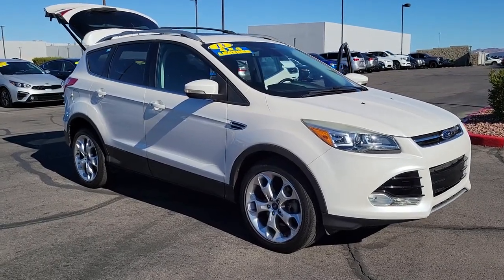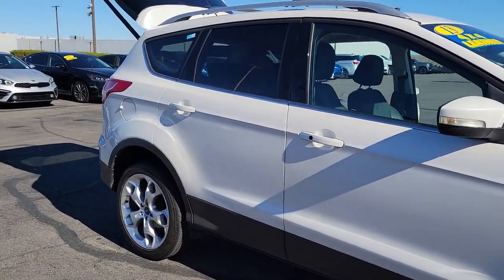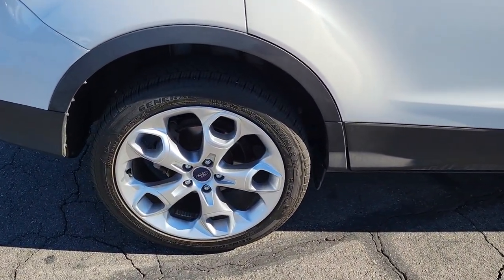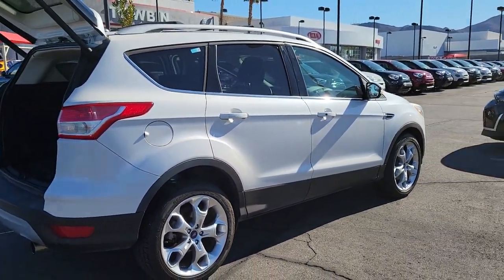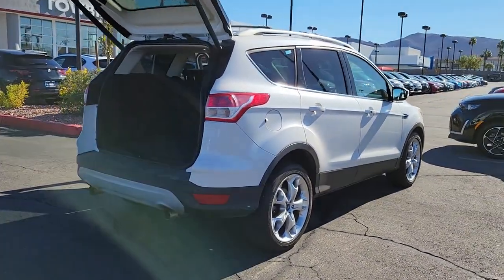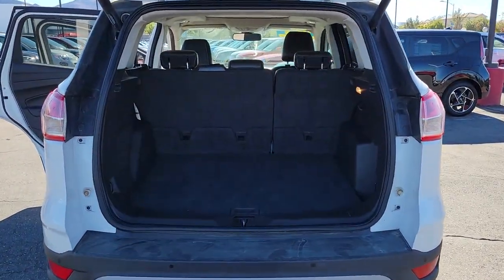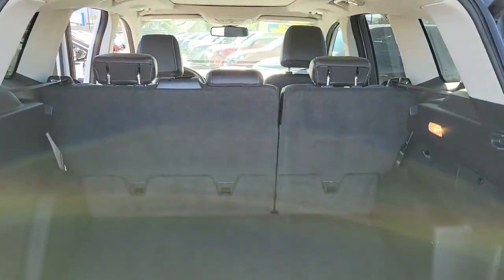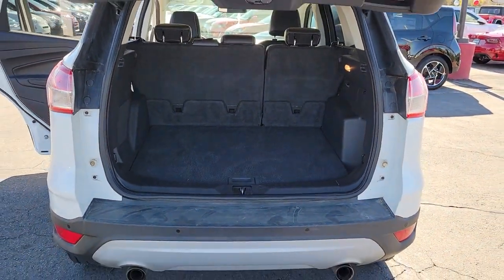2013 FORD ESCAPE Henderson, Las Vegas, Bullhead City, Centennial, St George, NV KUB61425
White Used 2013 FORD ESCAPE 4WD 4DR TITANIUM available in Henderson, Nevada at Towbin Kia. Servicing the Las Vegas, Bullhead City, Centennial, St George, NV area.

Towbin Kia
260 N Gibson Rd

Towbin Kia has hundreds of quality used vehicles to choose from. From our Certified Pre Owned Kia models to other manufacturers cars, trucks and suvs. We are a Premier Dealership in the Valley Auto Mall in Henderson.brbr2013 Ford Escape TitaniumbrbrbrMulti Point Safety and Mechanical Inspection Performed by Certified Technician, Fuel Efficient, Loaded, AWD.brbrWhite AWD 6-Speed Automatic EcoBoost 2.0L I4 GTDi DOHC Turbocharged VCTbrbrbrCARFAX One-Owner.brAwards:br  * Ward's 10 Best Engines   * 2013 KBB.com Brand Image AwardsbrbrShop Local. Buy Online. Be Safe. Drive Happy. Towbin Kia is the number one Kia dealership in Las Vegas for a reason. We have the highest rated and reviewed customer service, the lowest prices, and the most convenient ways to shop for your New or Used Kia. Whether you're shopping online or in-store or need a friendly mechanic from our highly rated Service department - our mission is to make the process easy and enjoyable. We create happy customers for life! With Towbin Kia, you get the best online experience without sacrificing the local friendly service from experts right here in your community. As your local Kia Dealership in Las Vegas, we bring you the best online and in-person experience possible. Did you know? Only a Kia dealership can sell a Certified Pre-Owned Kia, period. Other non-Kia Dealers claim to have certified cars, but it is not a Certified Pre-Owned Kia. Only from participating Kia Dealers will the 10year/100,000-mile warranty transfer ownership. Have a car you do not want anymore? Not only do we pay top dollar for good quality trade ins, but we also will pay cash for your car, even if you do not need a replacement vehicle.brReviews:br  * * Standout styling * Excellent fuel economy * Good technology package * Sporty handling Source: KBB.combr  * Good performance and fuel efficiency; many high-tech features; agile handling; high-quality cabin; comfortable seating. Source: Edmunds
Emergency brake assist system,Front dual-stage airbags,Driver knee airbag,Safety Canopy front/rear side-curtain airbags,Front side-impact airbags,Smart occupant sensing airbags,Personal Safety System,Child safety locks,MyKey system -inc: top speed limiter, audio volume limiter, early low fuel warning, programmable sound chimes, BeltMinder w/audio mute,3-point height adjustable retractable seat belts w/pretensioners,Lower anchors & tethers for children (LATCH) system for rear outboard seats,Tire pressure monitoring system (TPMS),2nd row reclining 60/40 split-bench seat w/tip fold-flat latch -inc: head restraints for all positions,Front center console w/armrest,High gloss black console top,Rear center armrest,Driver left footrest,MyFord Touch,Ice Blue lit gauge cluster,Message center,Compass,Outside temp display,Center-stack w/painted black top of dash display,Global pwr windows w/1-touch up/down,Remote start,Universal garage remote,Perimeter alarm,Dual electronic automatic temperature control,Rear window defroster,Chrome register vents,Glove box,(4) cup holders,High gloss black window switch bezels,High gloss black center finish panel,Chrome door handles,Unique accents on instrument panel & door,Electrochromic rearview mirror,Headliner microphone,Overhead console,Dual visors w/illuminated mirrors,(2) front/(2) rear grab handles,(2) 2nd row coat hooks,Lighting -inc: illuminated entry, map lights, center dome, cargo area,Ambient lighting,Chrome & leather-trimmed shift knob,Driver seatback map pocket,Cargo floor hooks,19 premium painted aluminum wheels,P235/45R19 tires,Mini space-saver spare tire,Wheel nut wrench & jack,Rear body-colored spoiler,Front/rear body-colored fascias,Chrome beltline molding,Gloss black upper & lower grille w/chrome bar & chrome trim surround,Fog lamps,Body-colored heated pwr mirrors w/memory -inc: turn signals, puddle lamps, integrated blind spot mirror,Body-colored liftgate,Privacy glass,Chrome liftgate garnish,Body-colored door handles,2.0L